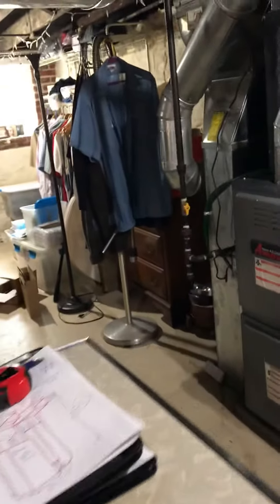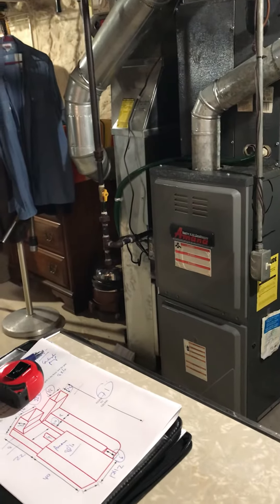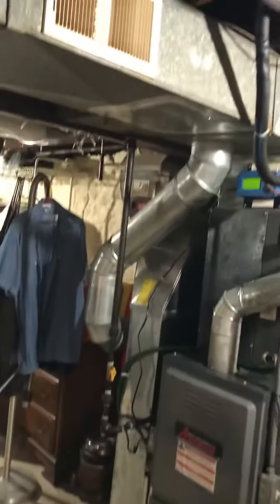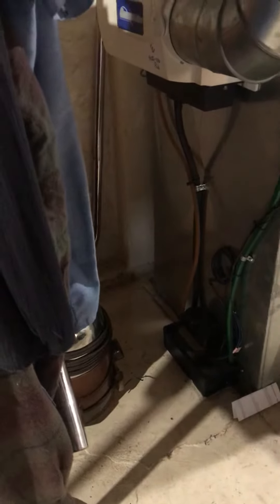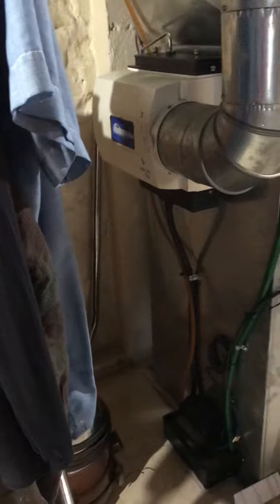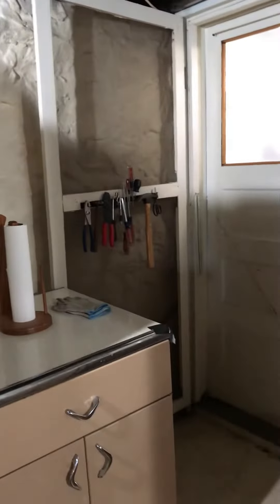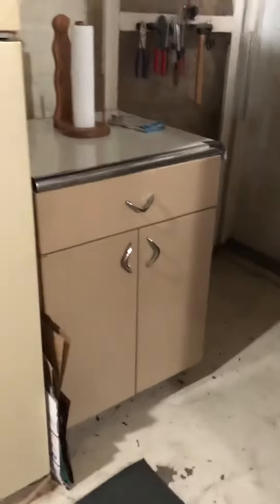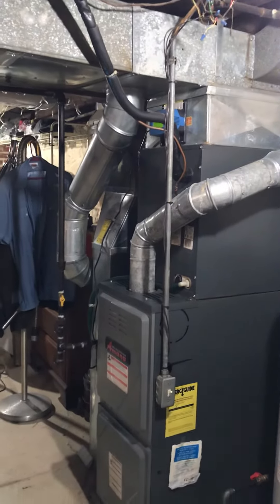GL Lefever inside 060721